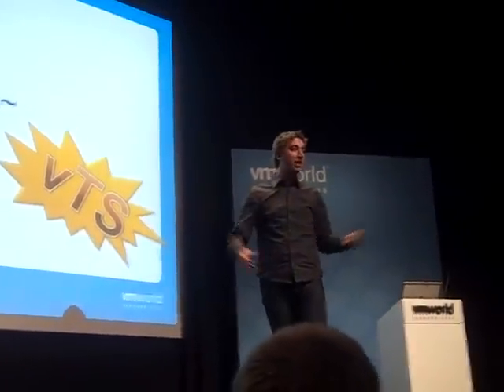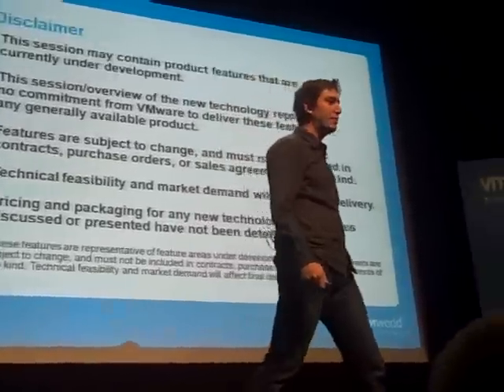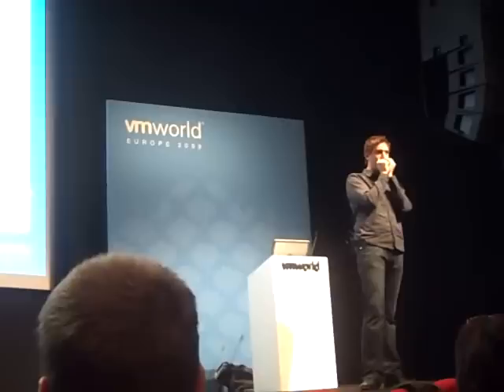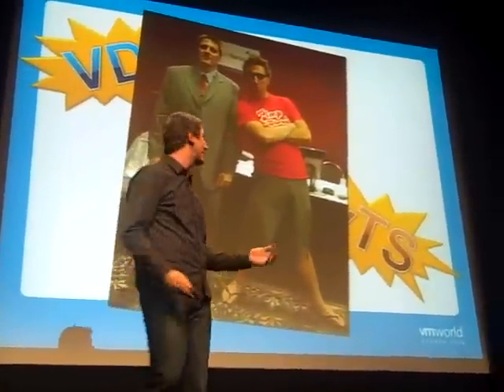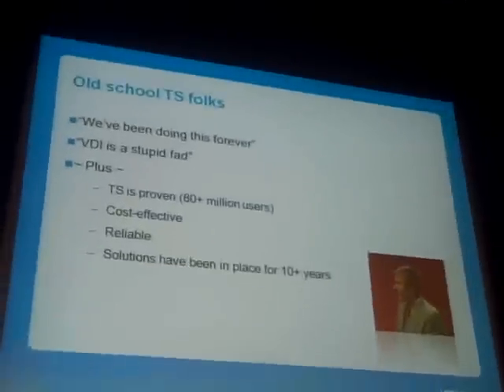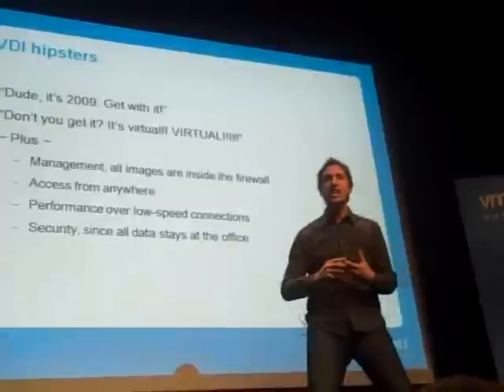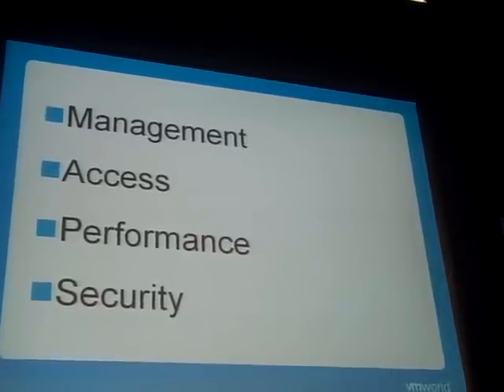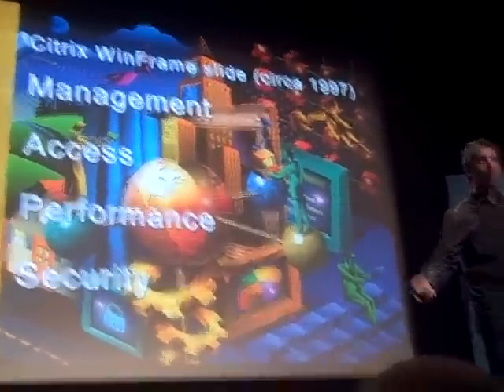Brian Madden - VDI vs TS or (vTS) 1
VMworld Europe 2009 Breakout session "VDI vs TS" with Brian Madden - part 1.